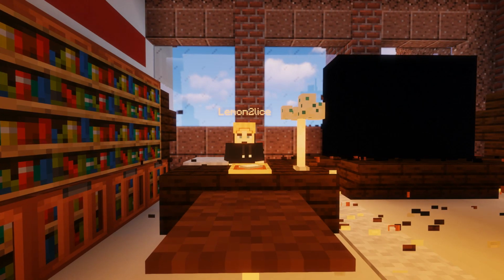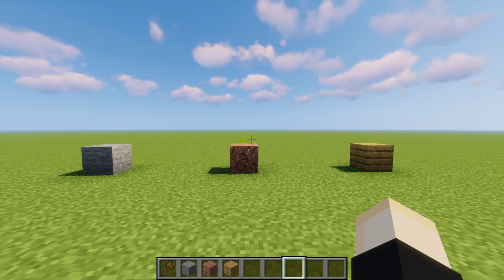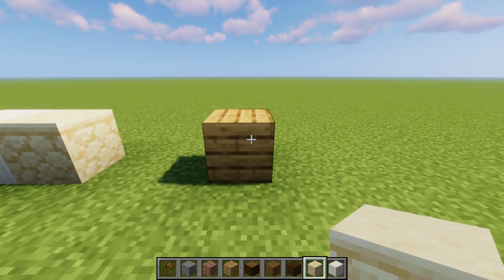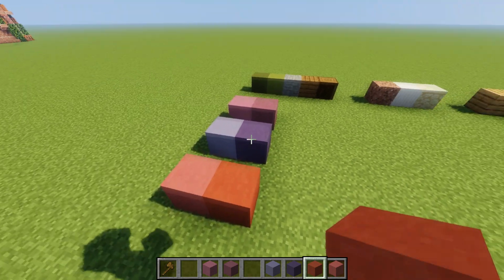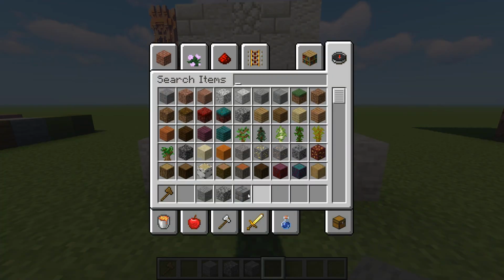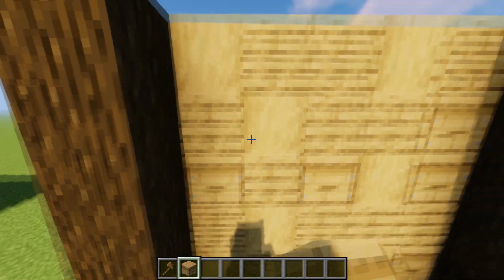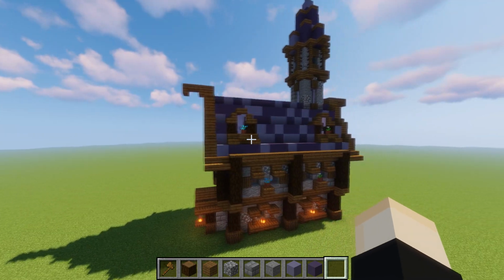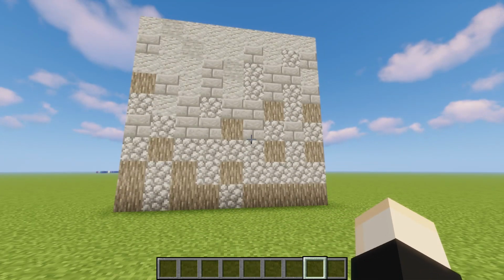How to Pick Block Palette in Minecraft! Builders Academy Ep. 2 - Block Palette and Color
Welcome to my series called builders academy! We will be going through the ways to become an amazing Minecraft builder! How to get better at building in Minecraft!

Today we cover how to pick a block palette and using texture or gradients!